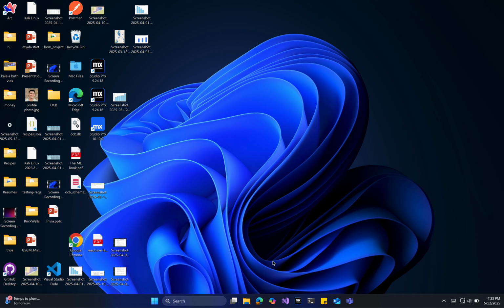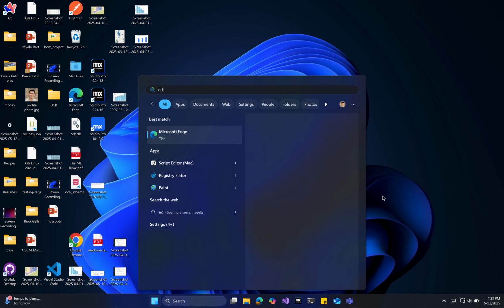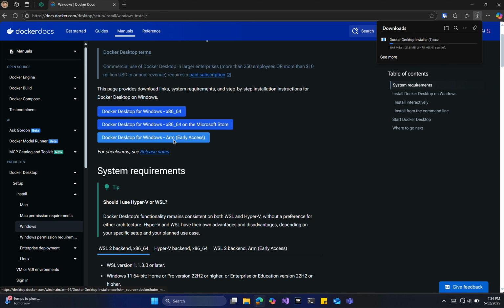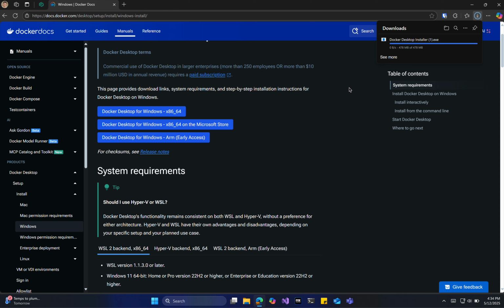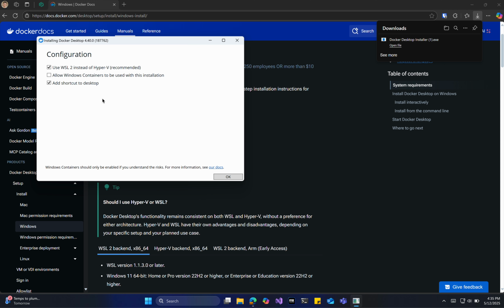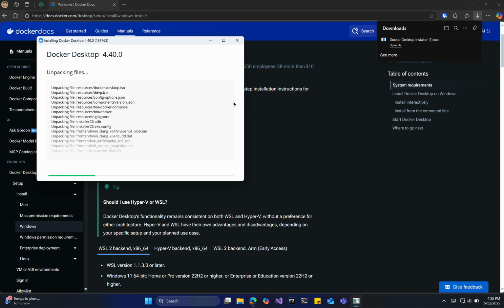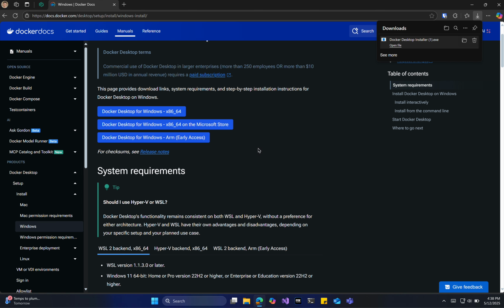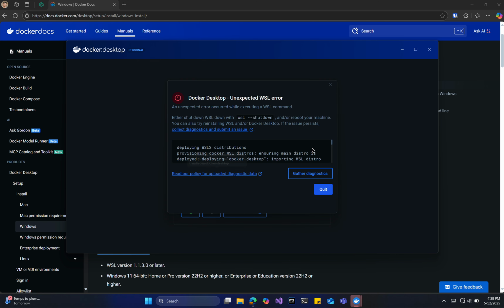Docker Windows Install Raw